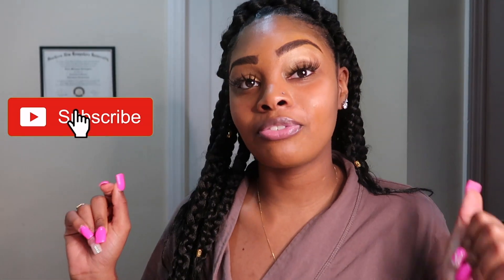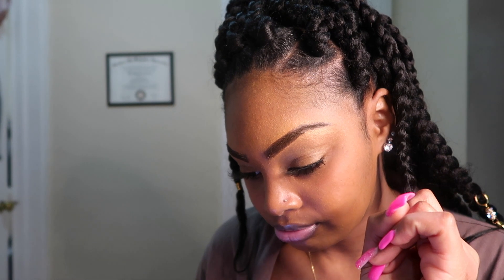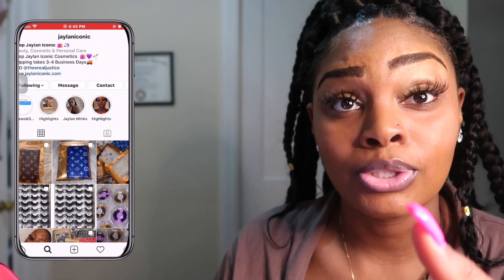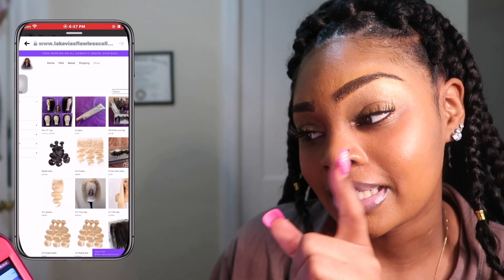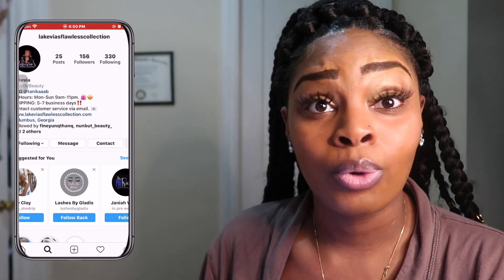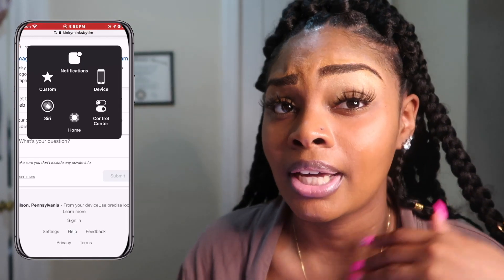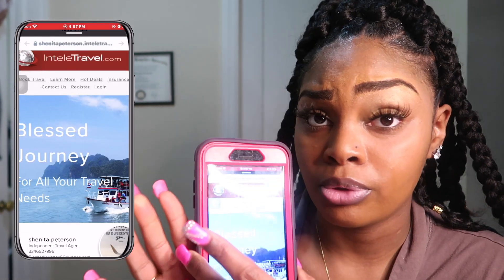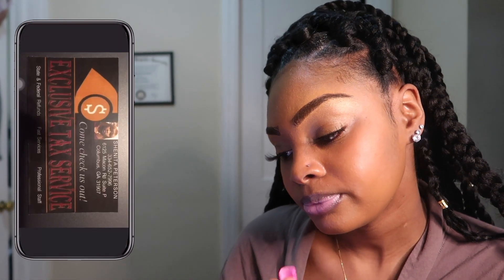SUPPORTING SMALL BUSINESSES FT. MY FACEBOOK FRIENDS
EVEN IF YOU DON'T SHOP, GIVE THEM A FOLLOW.

Kinkyminks_by_tim

Shenitapeterson.inteletravel.com

Aidenshaircare.mayvenn.com